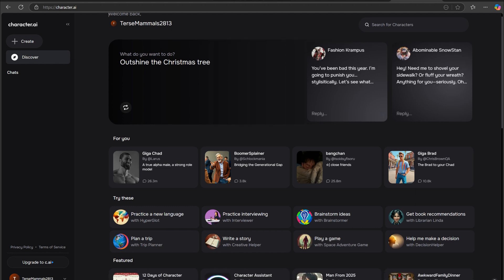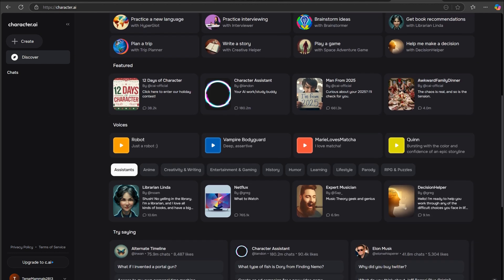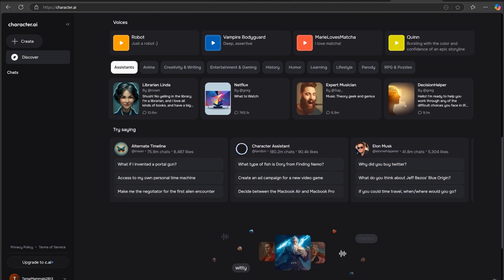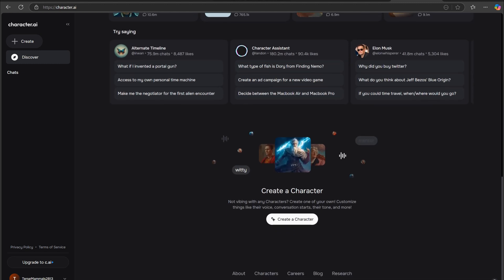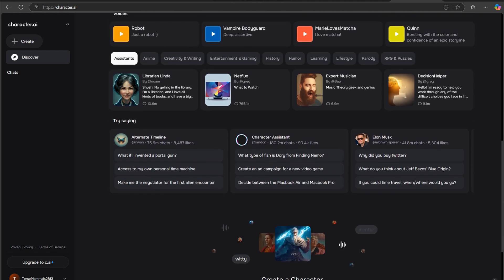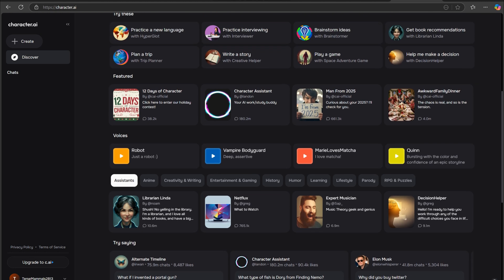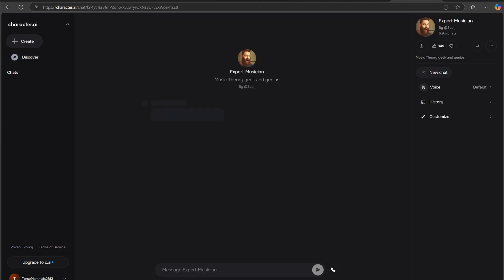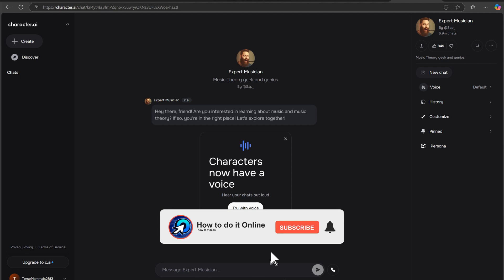How To Get Rid Of Filter On Character AI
How to Break NSFW Filter on Character AI

In this video I'll show you how to get rid of filter on Character AI. The method is very simple and clearly described in the video. Follow all of the steps & how to bypass character ai filter